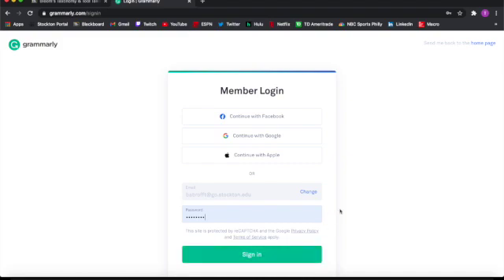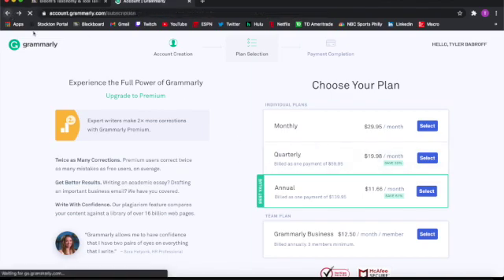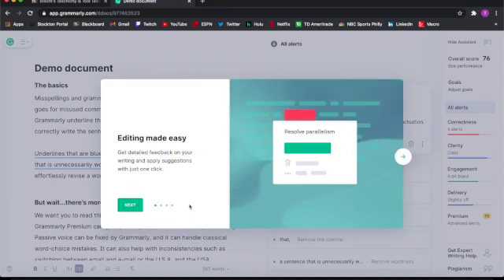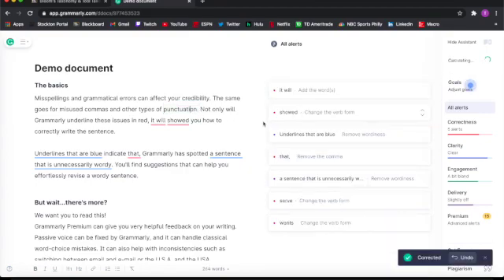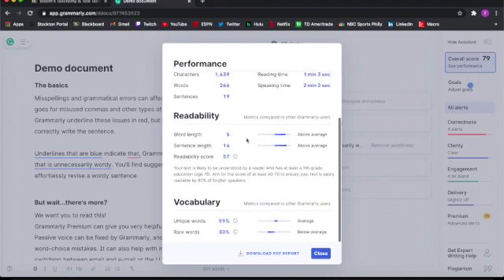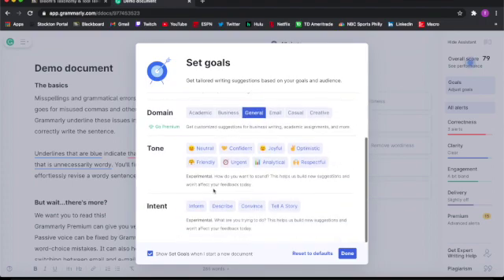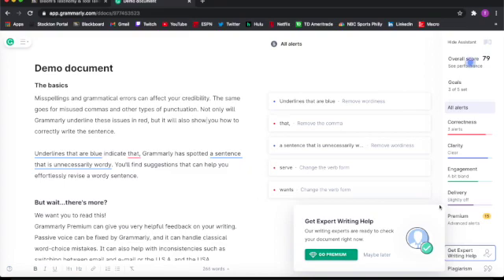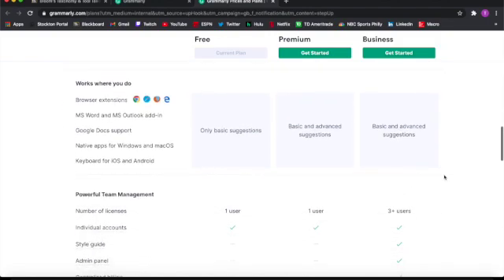Blooms Analyzing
This video is about Blooms Analyzing